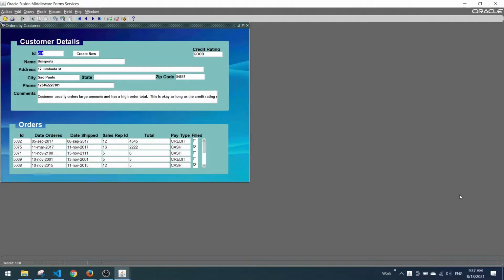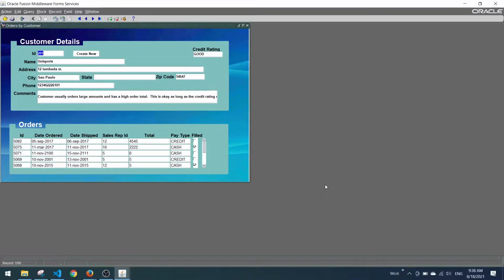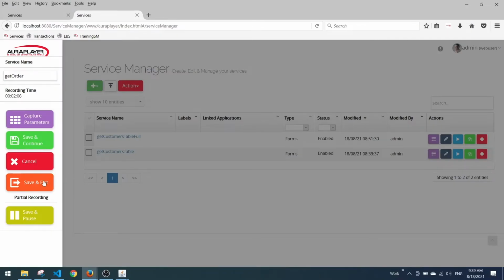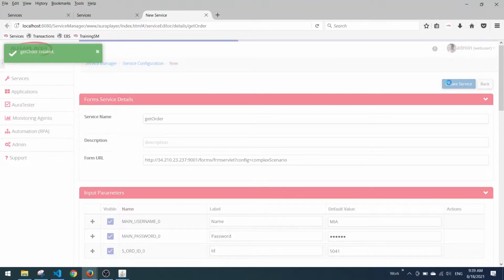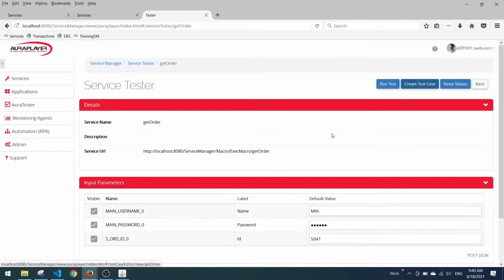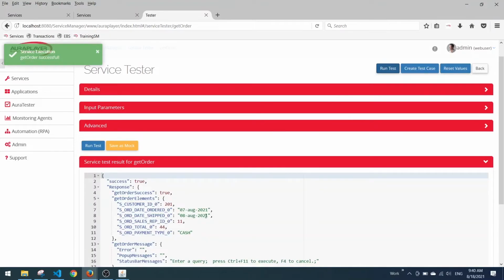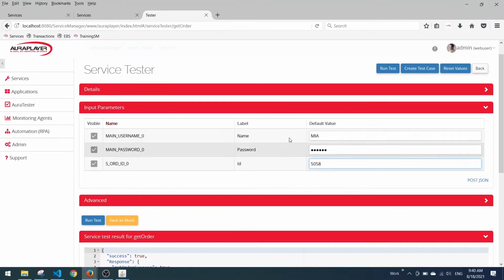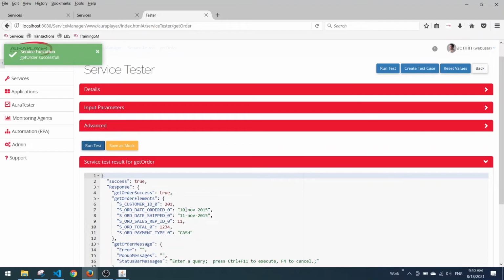Record Getting a Specific Row Value of a Table in Oracle Forms